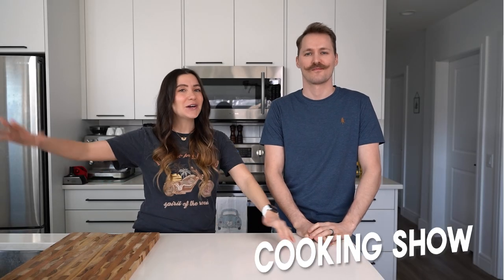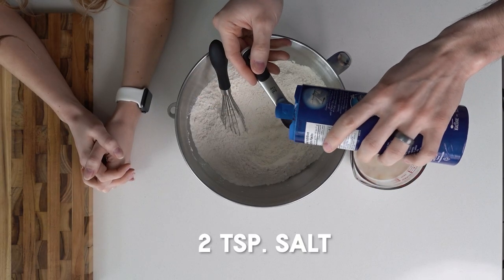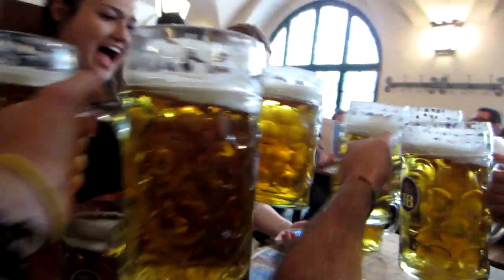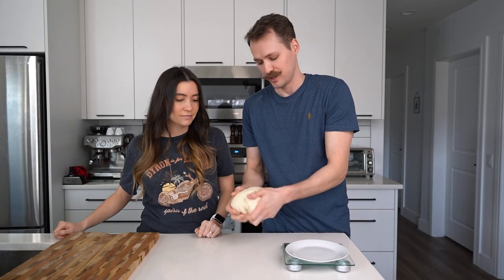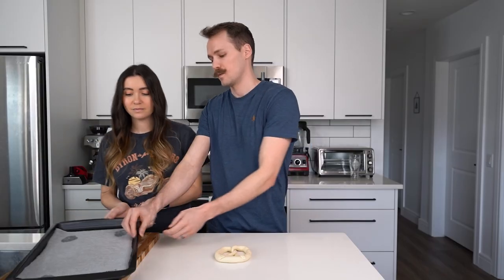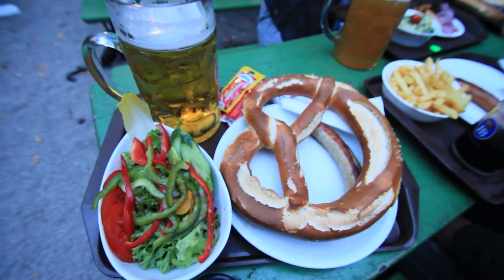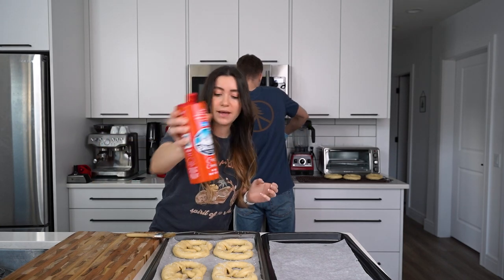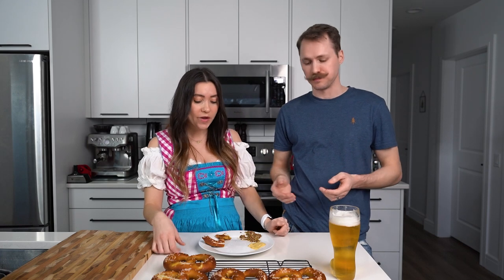BAKING a TRIP to GERMANY! | Soft Pretzels with Baked Baking Soda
We bake German inspired pretzels and Nadine talks about her experience at Oktoberfest - Wunderbar!

Dough:
- 4 cups of flour
- 2 tsp of salt
- 1.5 Tbsp. of butter
- 1.5 cups of water @ 100F
- 2.5 tsp of active dry yeast

Baked baking soda process:
- 0.5 cup of baking soda spread on parchment-lined pan
- Bake the baking soda at 300F for 60 minutes
- Mix with 2L of almost boiling water
- Dip pretzels in water for 30 seconds, flip, and do another 30 seconds
- Rinse pretzels in fresh water and then top with coarse salt

Bake at 425F for 15-20 minutes or until nicely browned
Consume pretzels with large amounts of German beer and spicy mustard

Buy our new travel ebook!!

The MAIN camera I use